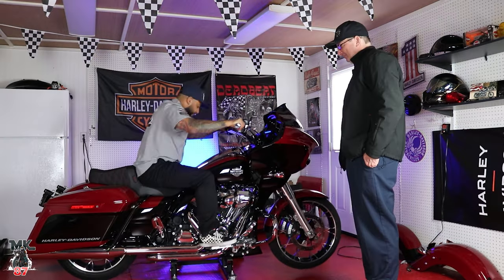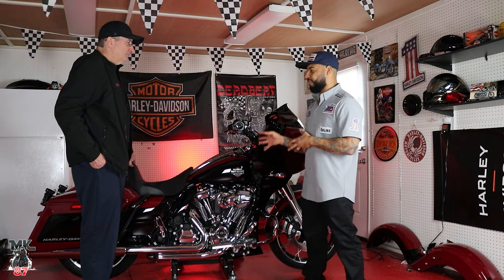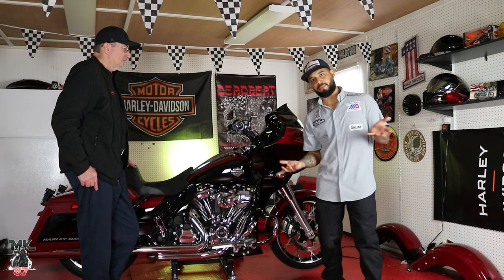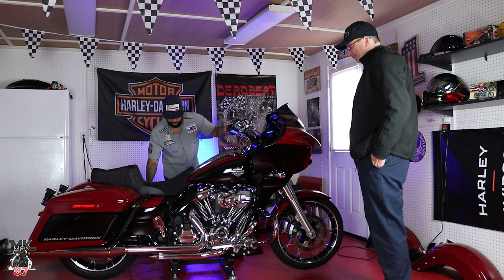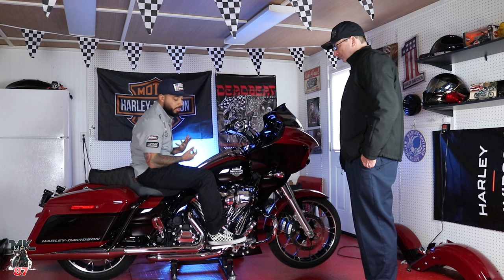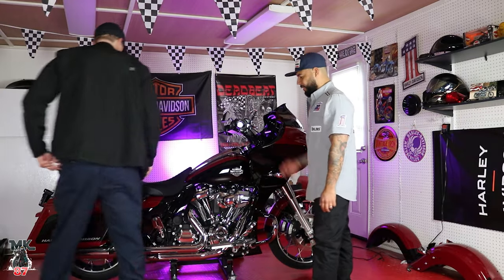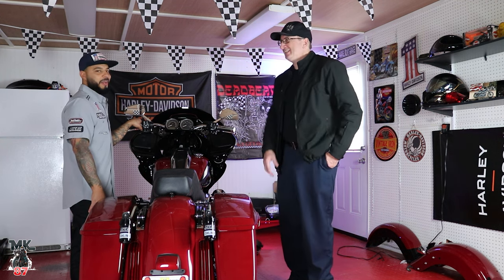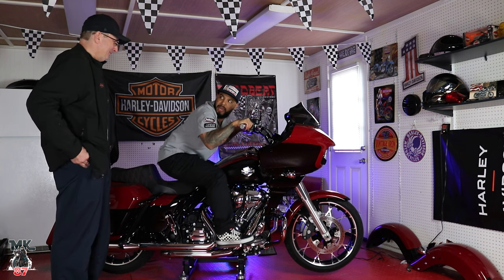Is this lift and dolly safe for your bike? / let’s roll Lift and Dolly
Lets Roll Lift & dolly! we will find out how safe this lift and dolly is!
do you trust your bike on it ?

instagram @Torque_custom_cycles Tell him I sent you!
221 Gracie place Hackensack, NJ

squid mic